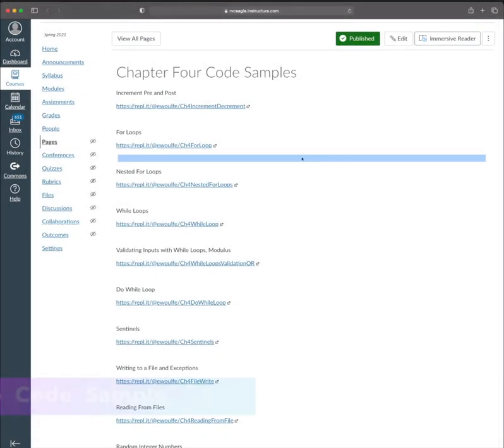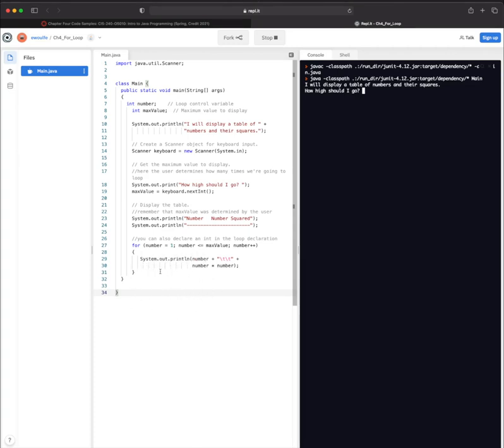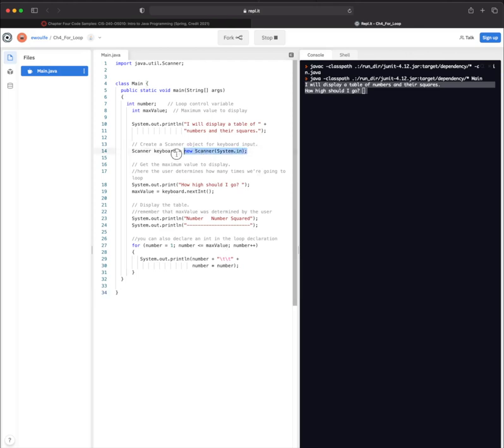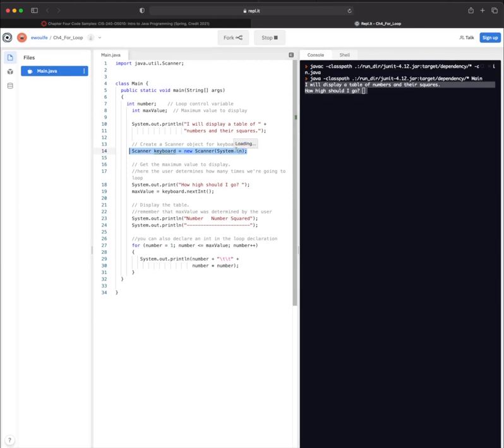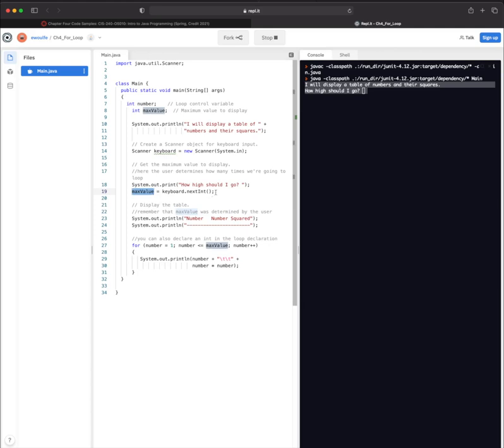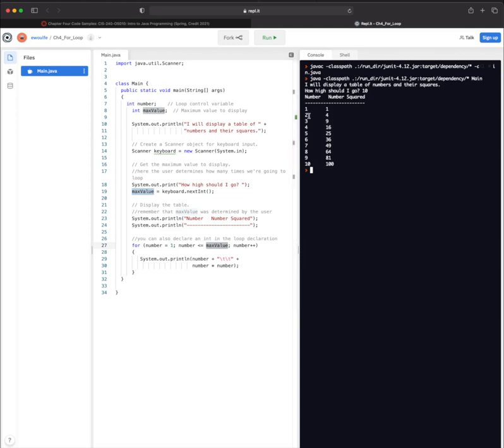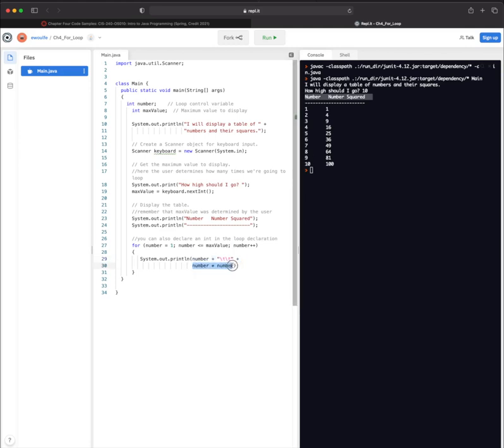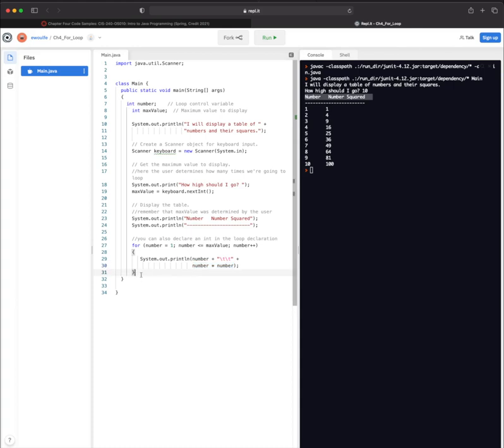CIS240 For Loop Explainer